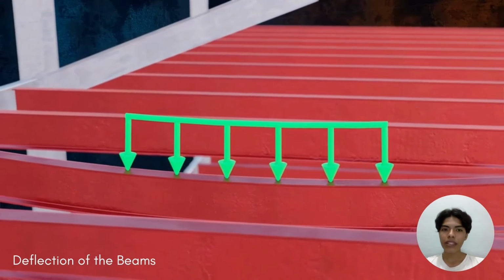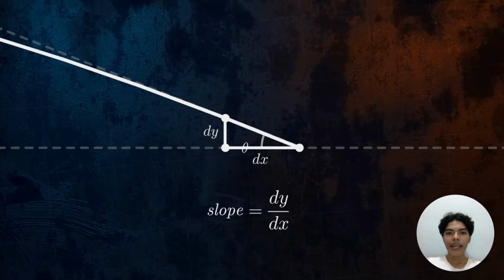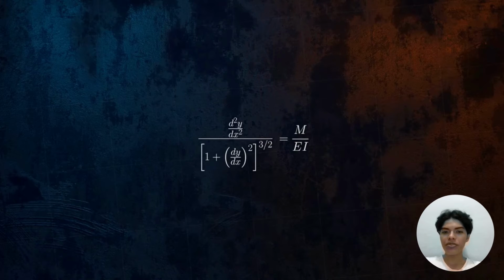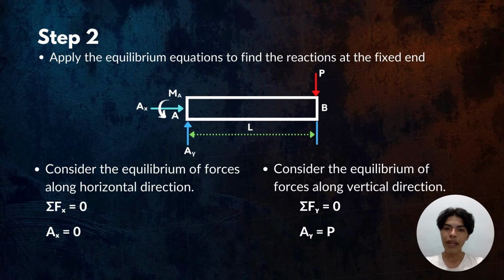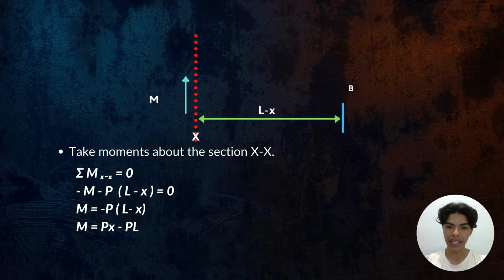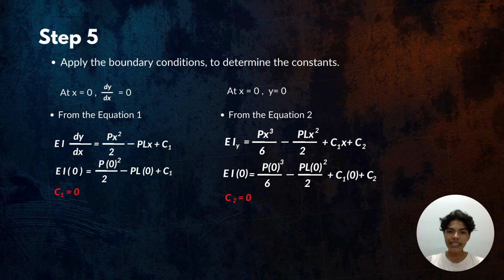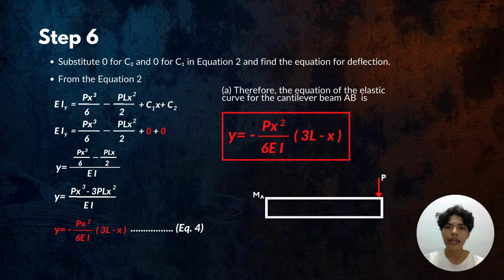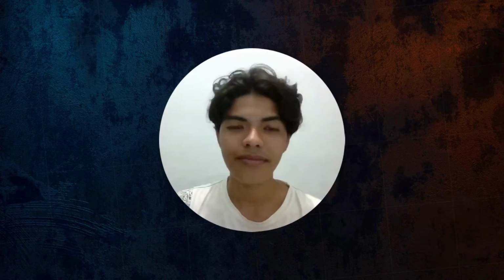Panong MP ME3A_Finals_Problem#9.1